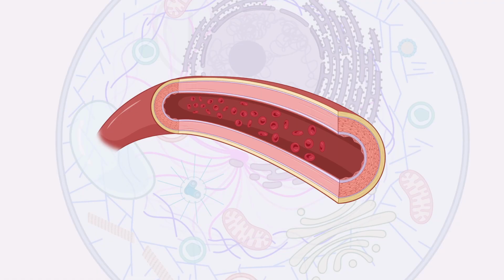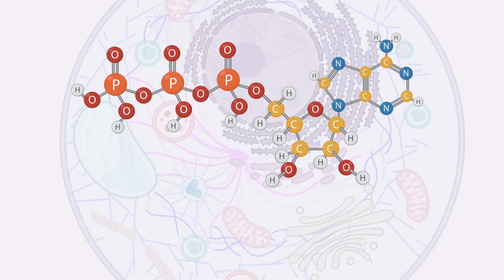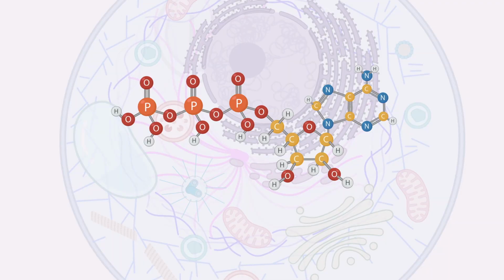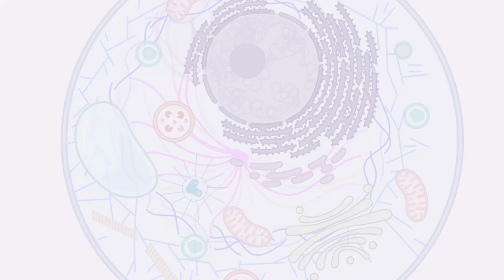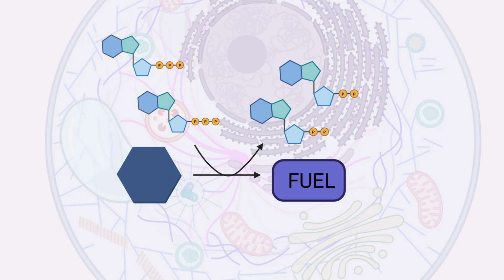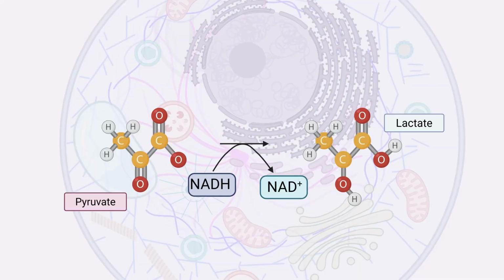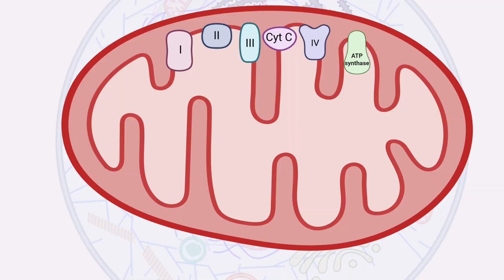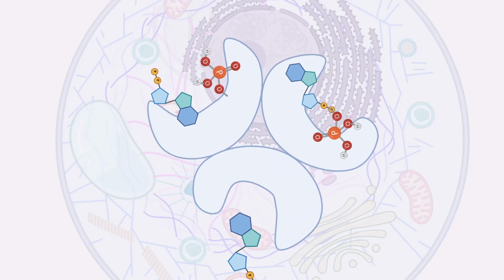Metabolism: A Quick Overview of Cellular Energy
When it comes to energy and metabolism, you may think about food, calories, exercise, and whether or not you're more likely to carry extra fat or not. But what are energy and metabolism on a cellular level? This video breaks down the major way that our cells get energy from the food we eat, and what exactly "energy" even means to a cell.

Unless otherwise indicated, all graphics were created with either canva.com or biorender.com.